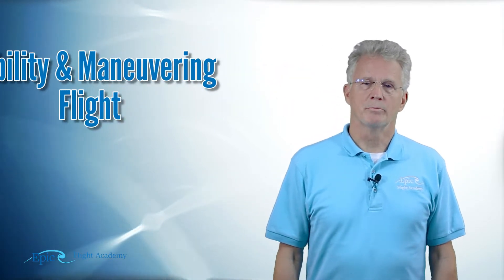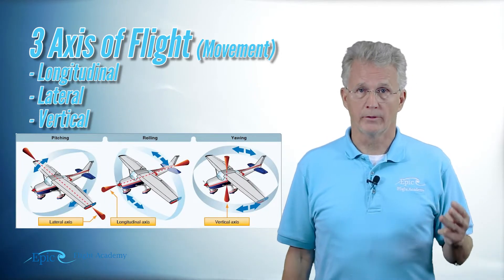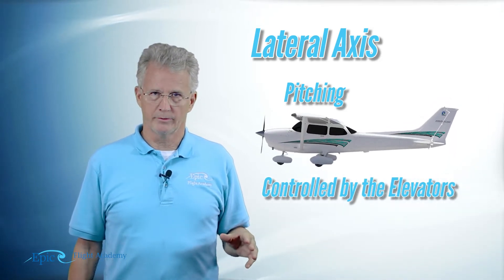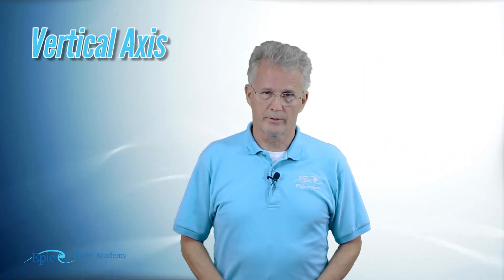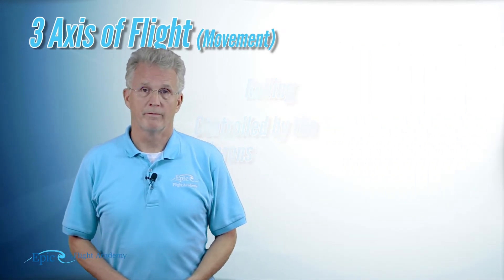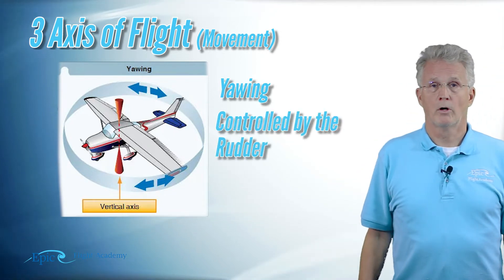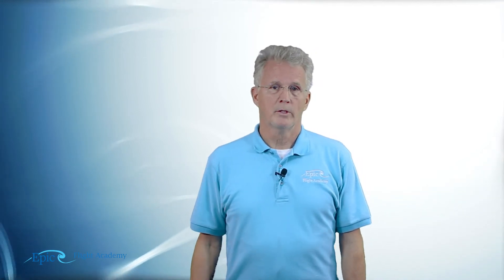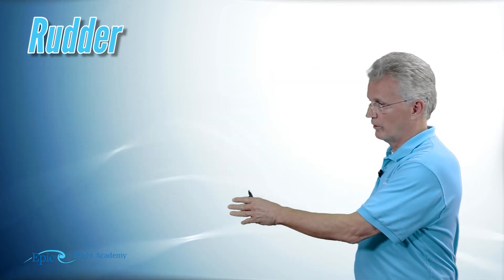PPGS Lesson 5.1 | Aerodynamics: Stability/Maneuvering Flight & The Primary Flight Controls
Welcome to Epic Flight Academy’s Private Pilot Ground School!
In this Aerodynamics lesson, Certified Flight Instructor Mike Thompson explains the concept of stability and maneuvering flight and introduces the three Primary Flight Controls—the ailerons, elevator (or stabilator), and rudder.

You’ll learn how each control surface affects aircraft motion around the lateral, longitudinal, and vertical axes of flight, and how pilots use them to maintain control and stability in the air. This essential lesson helps student pilots build a strong understanding of flight dynamics and aircraft handling.

📘 Video Chapters

0:00 – Introduction with Instructor Mike Thompson
0:30 – Stability and Maneuvering Flight Overview
0:35 – What Is Stability?
0:57 – The Three Axes of Flight
1:09 – The Lateral Axis
1:57 – The Longitudinal Axis
2:48 – The Vertical Axis
3:30 – Reviewing the Axes of Flight
4:15 – What Do the Ailerons Control?
5:46 – What Does the Elevator Control?
7:06 – What Does the Stabilator Control?
7:45 – What Does the Rudder Control?
8:40 – Review Questions